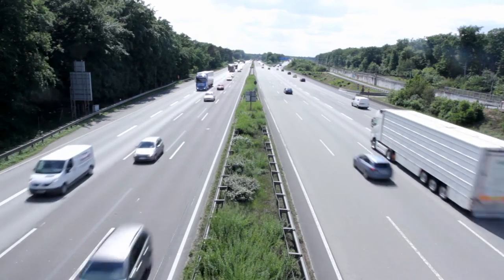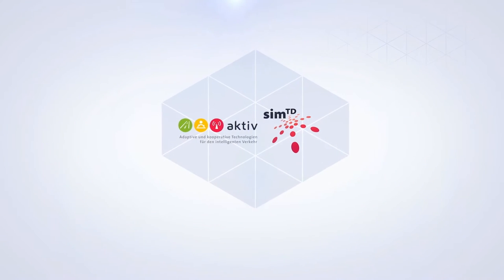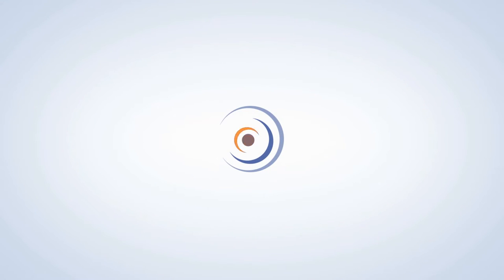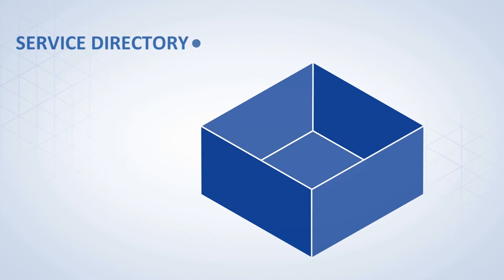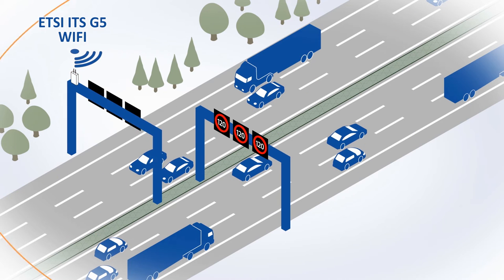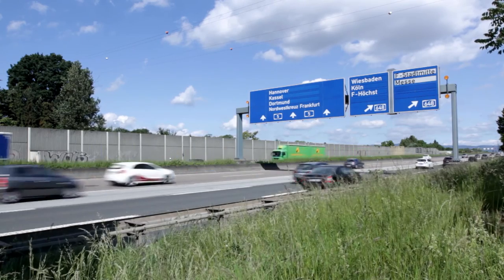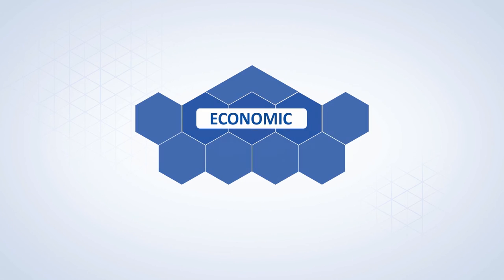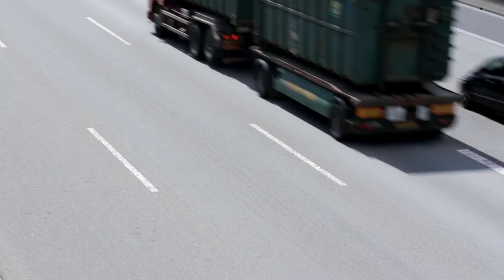CONVERGE – Project Film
CONVERGE (COmmunication Network VEhicle Road Global Extension) develops the architecture of cooperative systems for future mobility.

Pioneering approaches to traffic management and vehicle safety issues are increasingly growing together. Still a holistic system architecture for flexible interaction between different service providers and communications network operators is missing in a decentralized, scalable structure. The aim of the project CONVERGE is to close this gap.